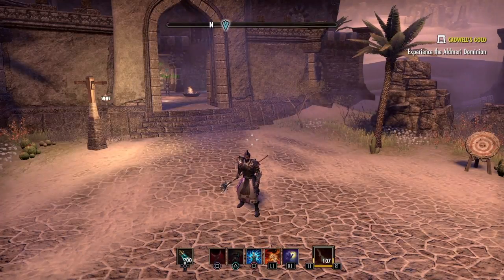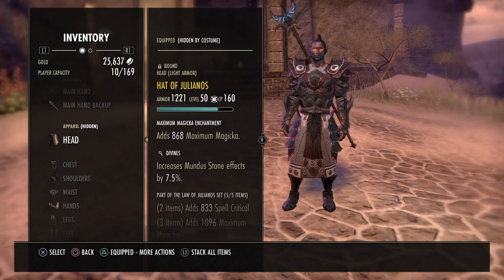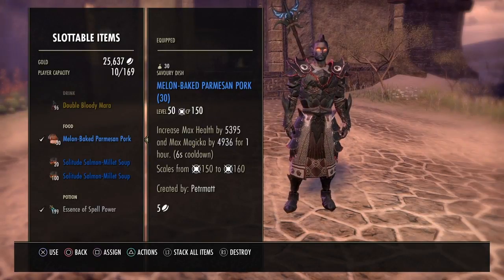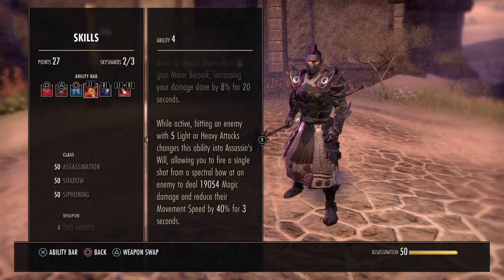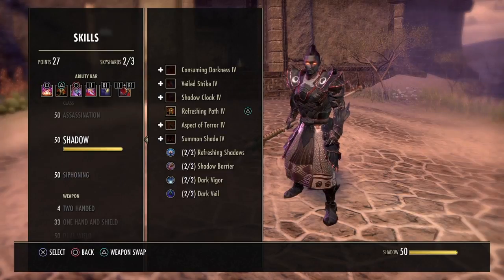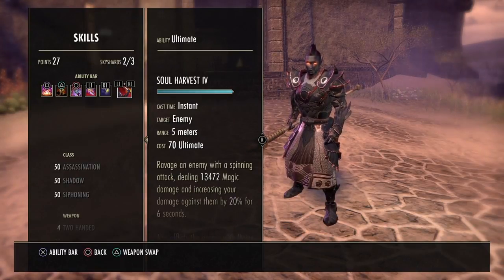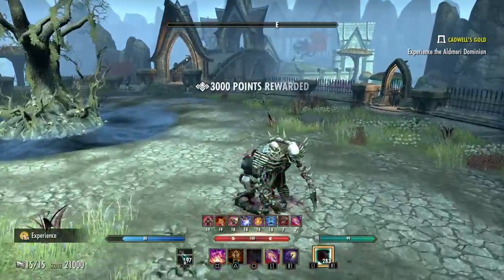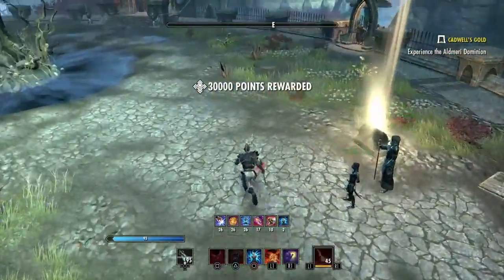Magic Nightblade‘ Veteran Maelstrom Arena Build (Easy Mode) Clockwork City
Hi here is my magic nightblade build for veteran maelstrom arena, For the clockwork city patch,
My builds are made for easier runs and more stress free runs rather than top scores etc, Also my builds are a guide,

Always remember to customise the build the way you like it or the way you feel comfortable,